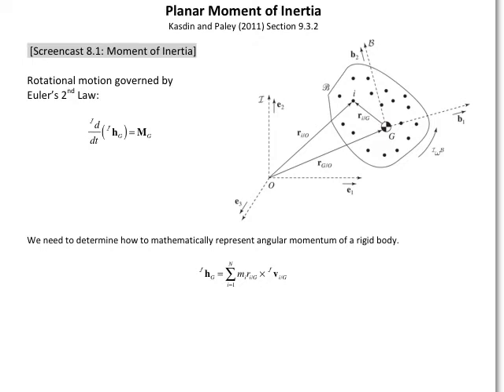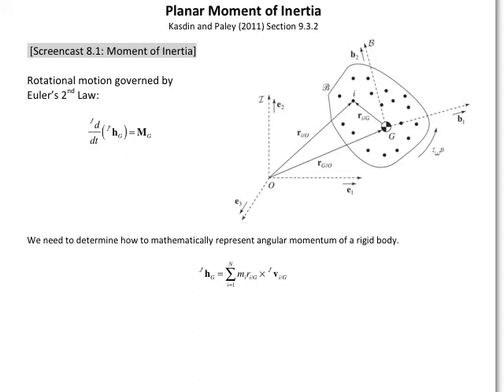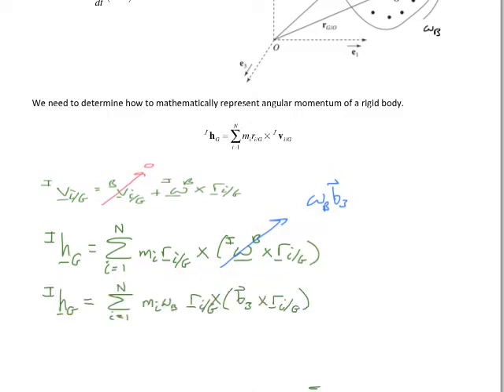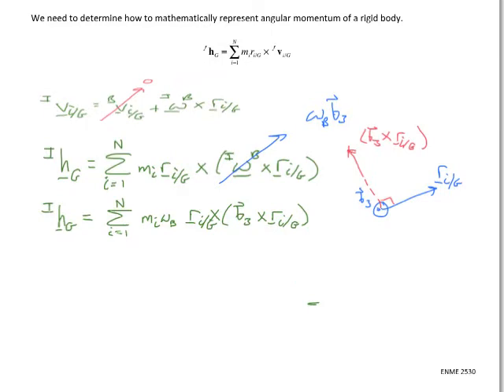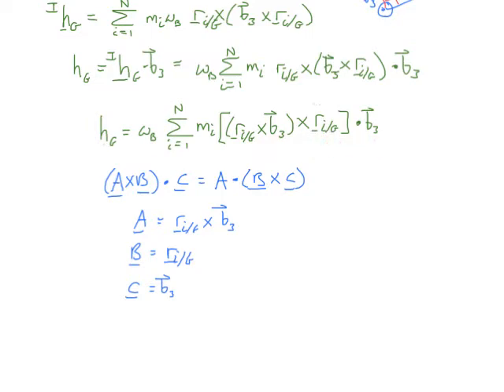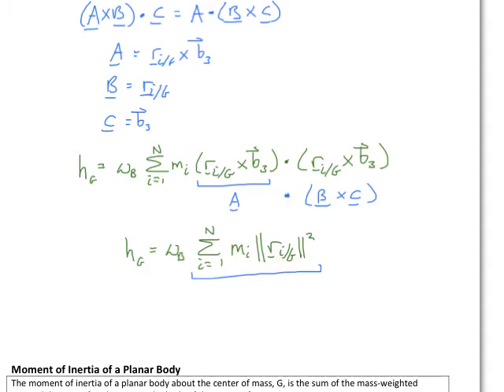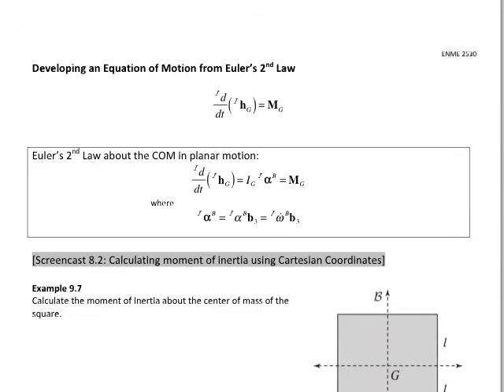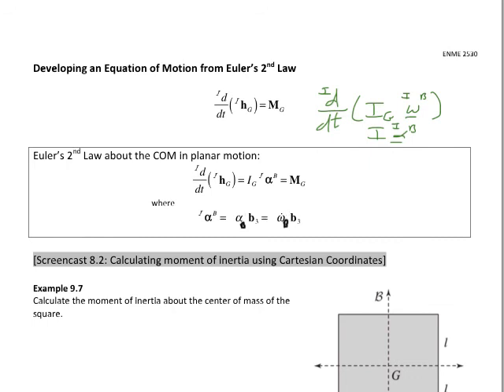Screencast 8.1 - Moment of Inertia